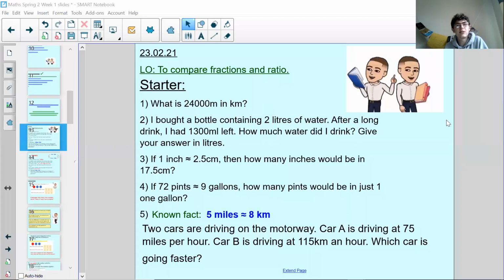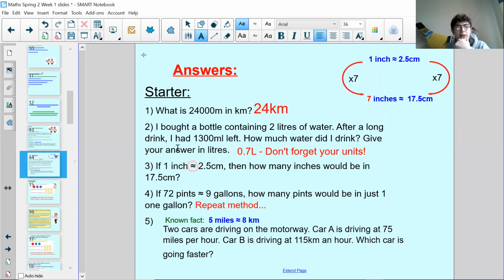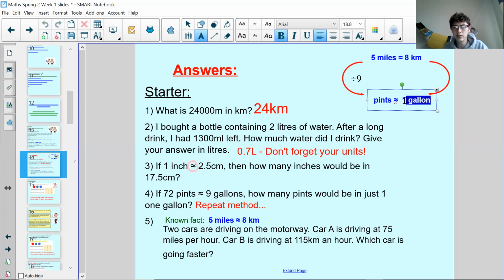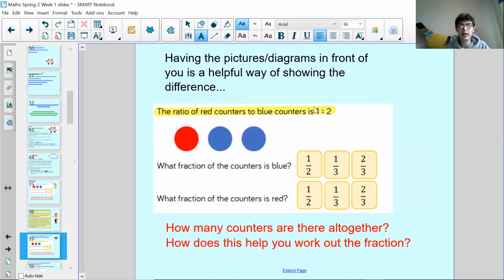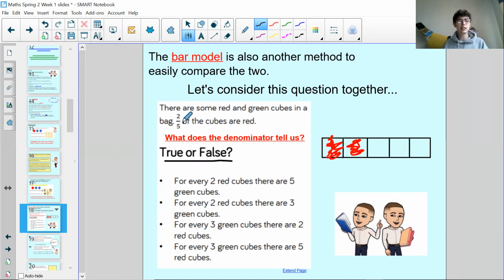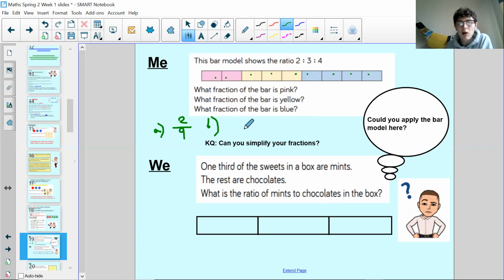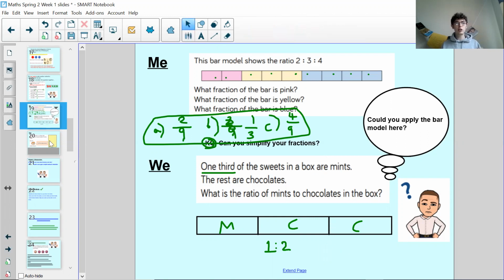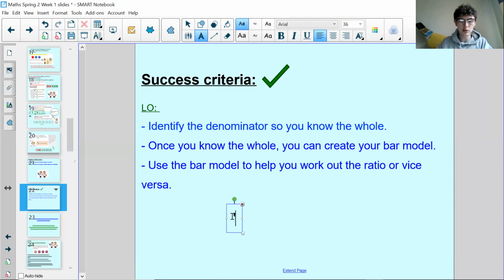Year 6 Maths Lesson 23rd Feb